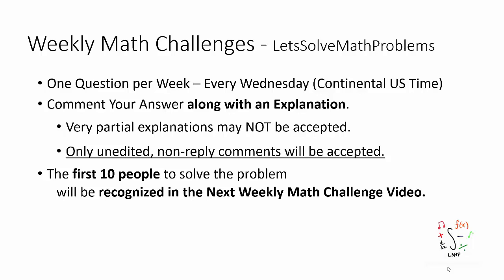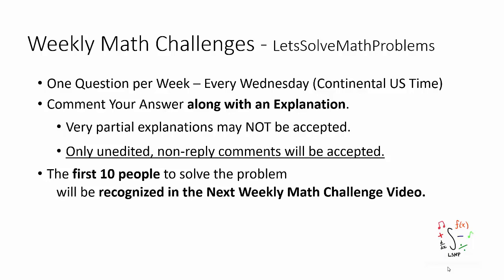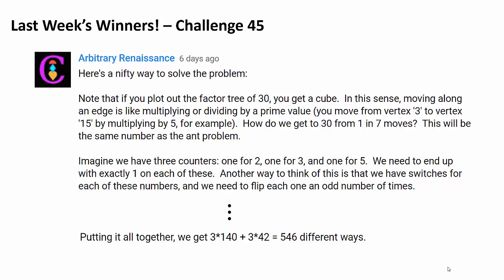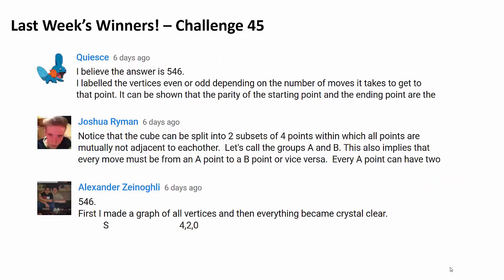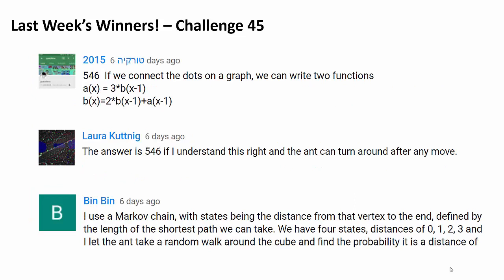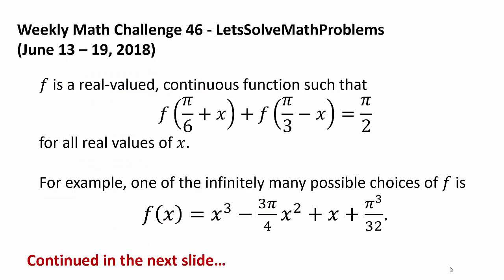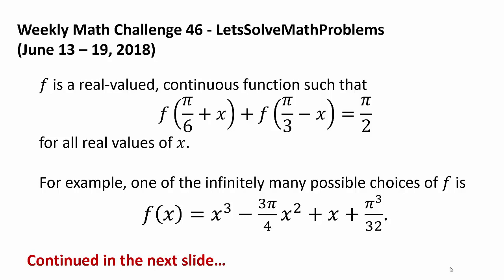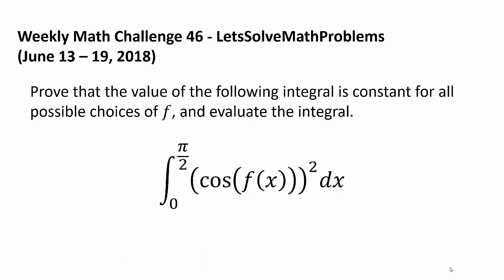Challenge: Can You Evaluate This Cute Integral?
Congratulations to Arbitrary Renaissance, Quiesce, Joshua Ryman, Alexander Zeinoghli, silverlizard, Andrej Janchevski, Kevin Tong, טורקיה 2015, Laura Kuttnig, and Bin Bin for successfully solving the last week's math challenge question! Arbitrary Renaissance was the first person to solve the question.